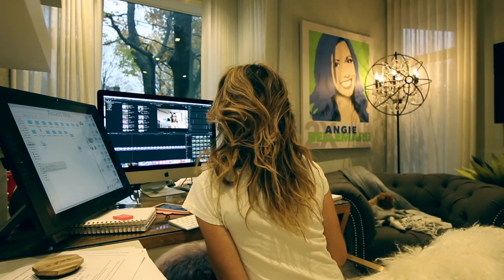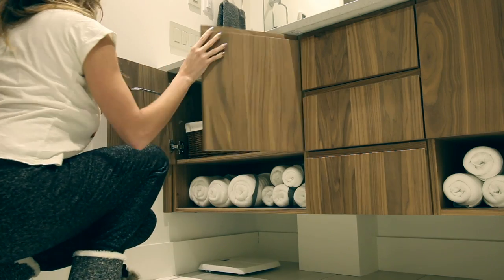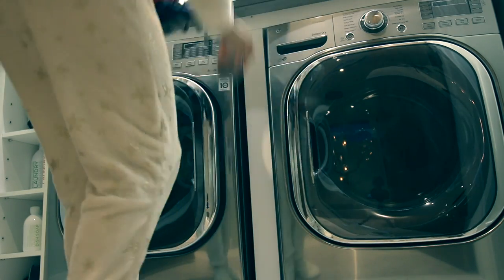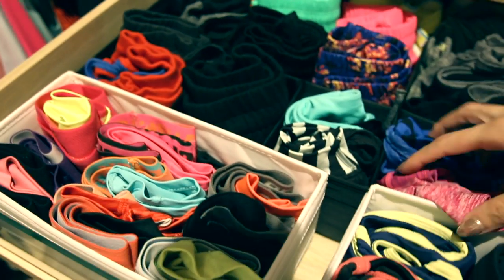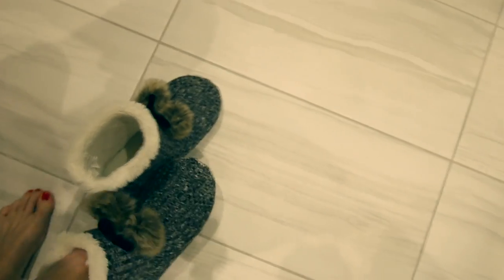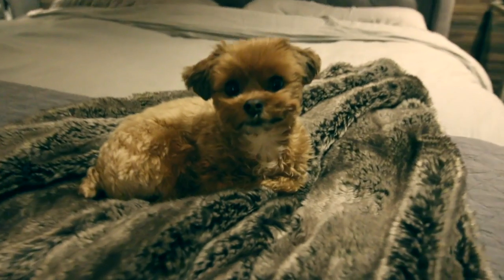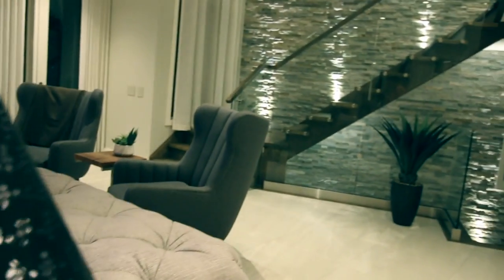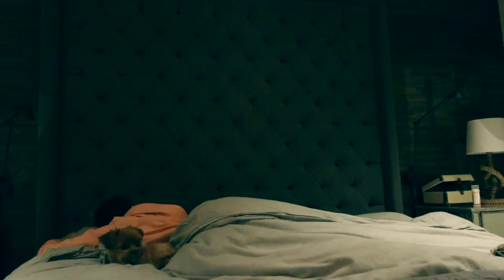Fall Night Time Routine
Here it is ! My very requested Fall Night Time Routine.

Hair mask Recipe
Lush - Roots Hair Treatment
Add essentials Oils
- Cedarwood
- Peppermint
- Lavender
- Rosemary

Skin Care
- Cucumber Eye pads
- La Neige Serum and Night cream
- Body Shop Coconut Body Lotion